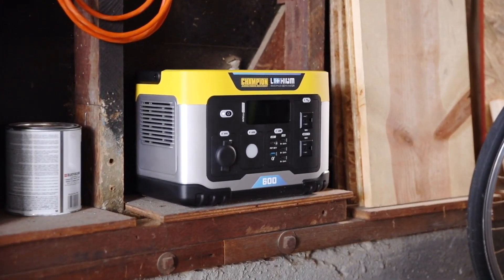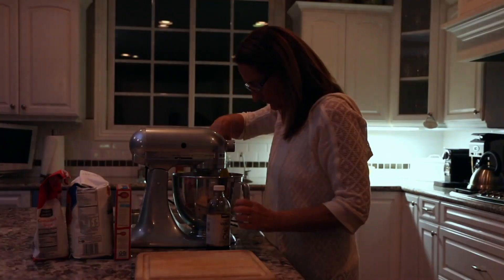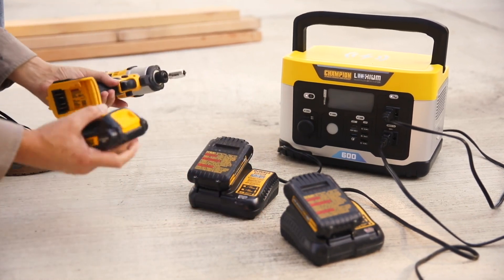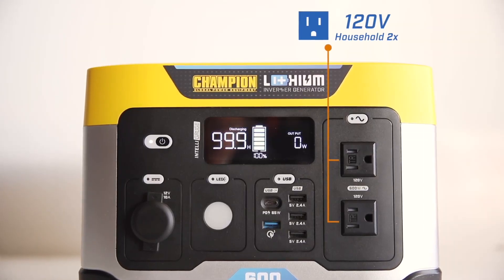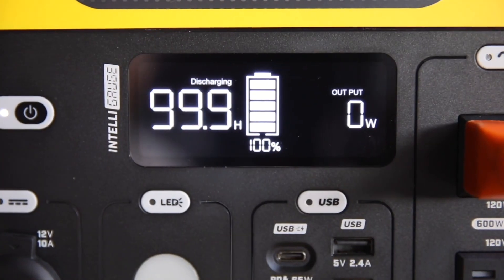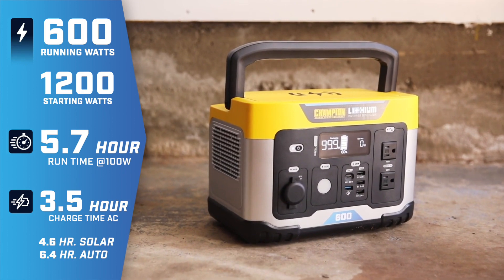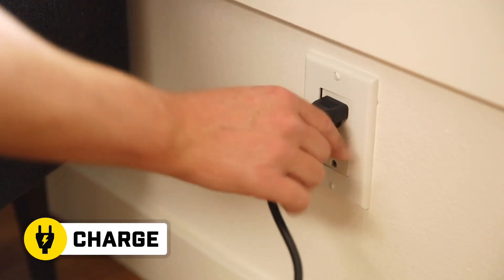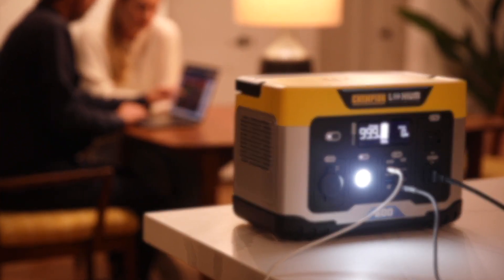Champion 579-Wh Portable Lithium-Ion Solar Generator Power Station (Mod. 201189)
Champion's 579-Wh portable power station with wireless charging pad and foldable handle is lithium-ion battery-powered meaning no gas, no emissions, no noise, and you can use it inside. Add solar panels (sold separately) to convert it into a clean solar generator or charge it with standard household outlets.